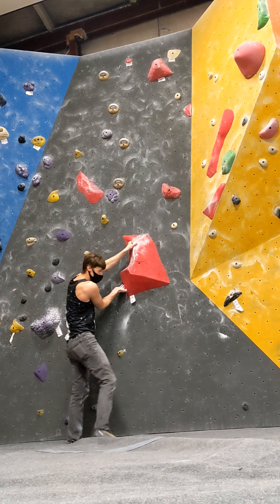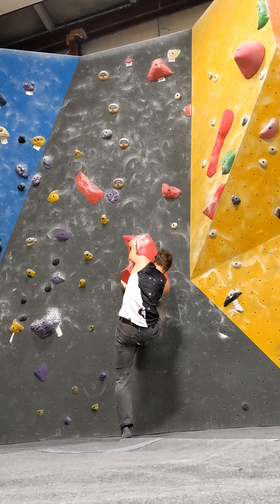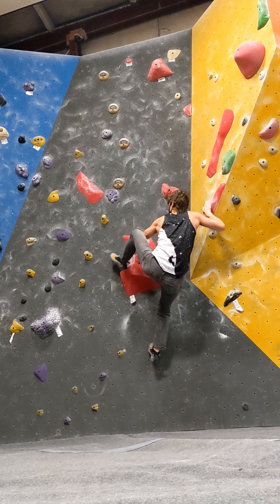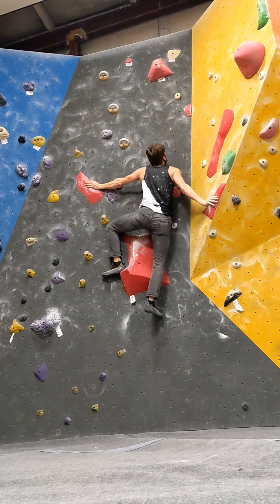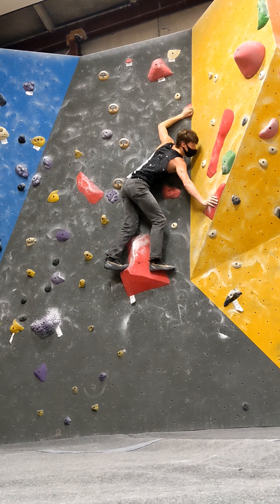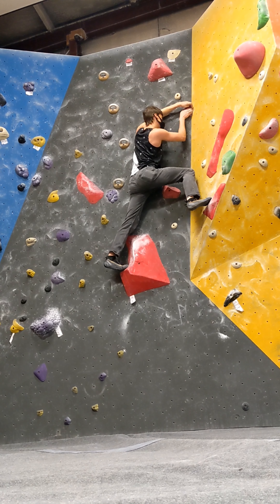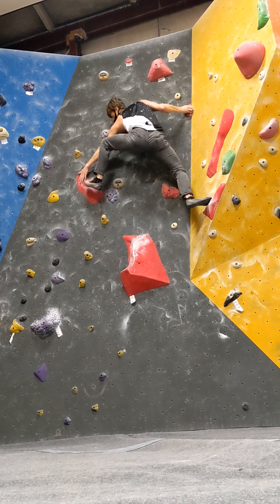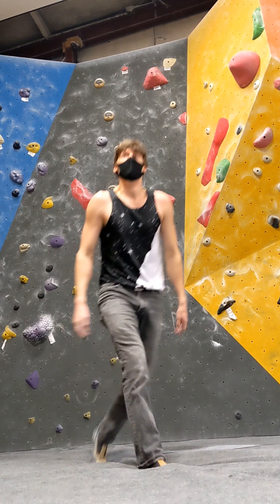First Climbs of 2022 / Future plans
Let me know if there's anything specific you all wanna see this year. I'm hoping to focus on practical ways to be a better climber, without insane commitments or programs. Just practical ways to climb in the busy-ness of life.